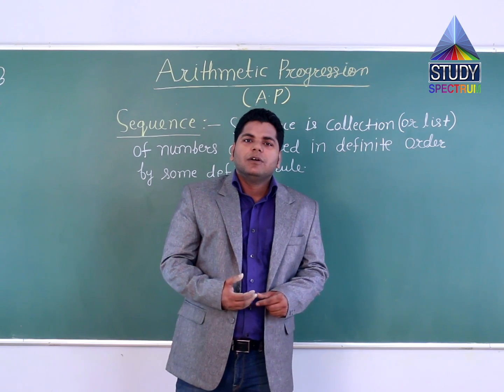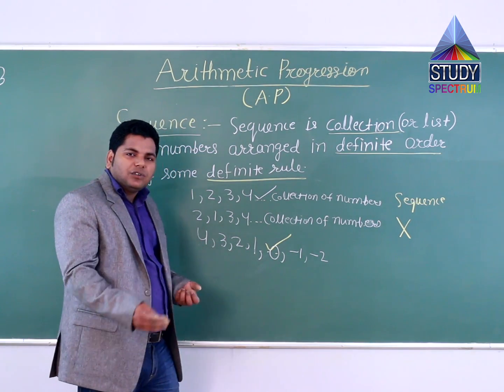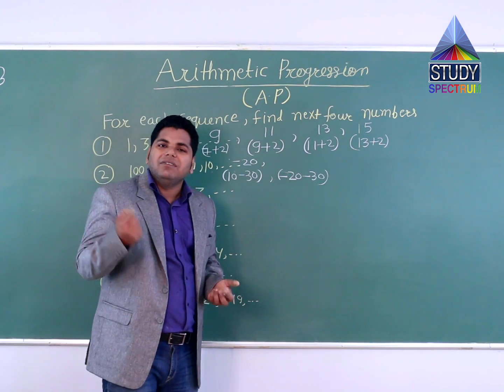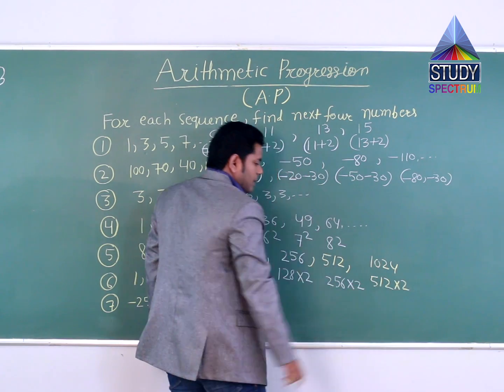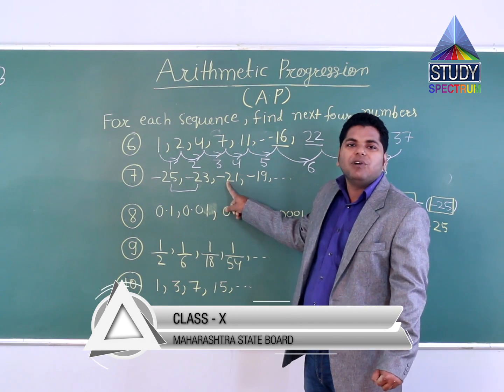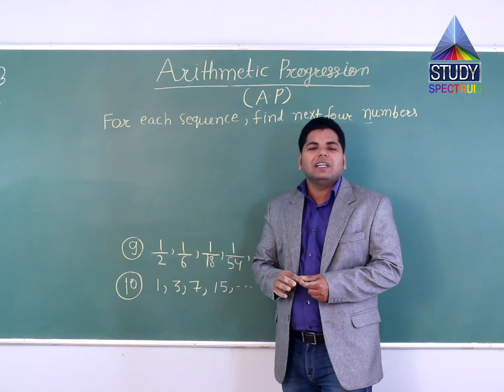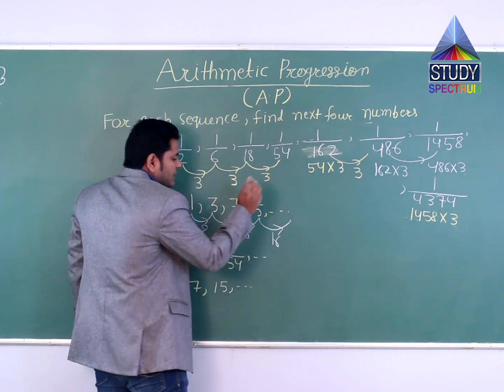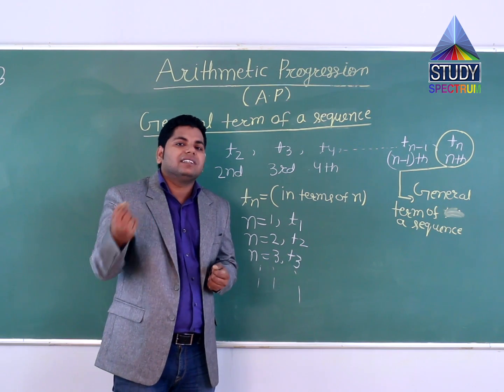Maharashtra State Board 10th Mathematics | Arithmetic Progression | Episode 01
In this episode, we will understand the basics of the chapter arithmetic progression. We will understand the sequence and its definitions. We will know how the sequence is formed and how the values are determined. We will know how these basics are going to help you with the upcoming problems in the chapter. This video will also help you to understand the concepts of finding further values of the given sequences. You will understand how we are going to get further in the chapter. Once these basics are cleared to you, everything which will come further will be easy for you. So, watch the video carefully. Give special attention to the sequences discussed in the video.